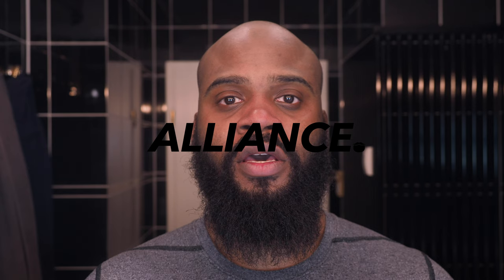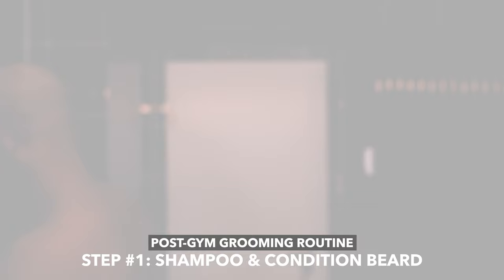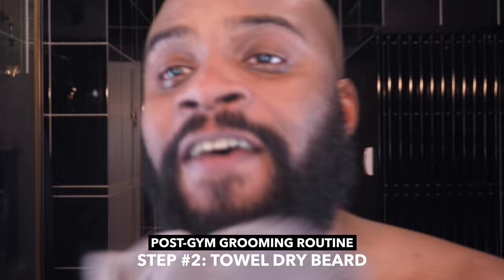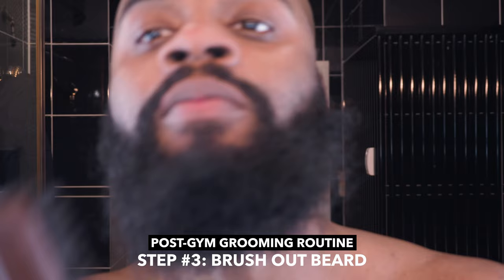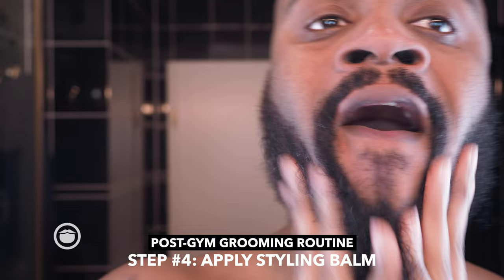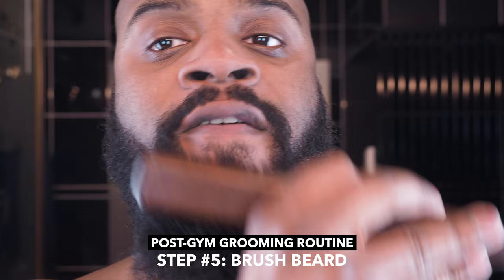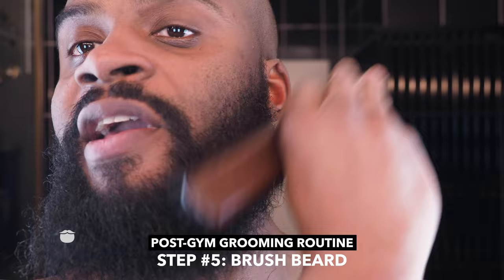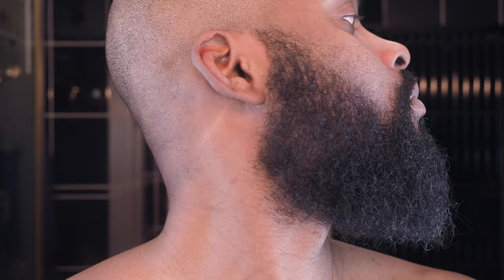Quick Post-Workout Beard Grooming Routine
Ben explains how to quickly clean up your beard after hitting the gym.

1. Grooming Videos - Advice about hair, beards, and everything in between to get your style looking awesome.
2. Lifestyle Videos - Covering fitness, motivation, fashion, and more.

'Tigers Eye' by Isaac Joel